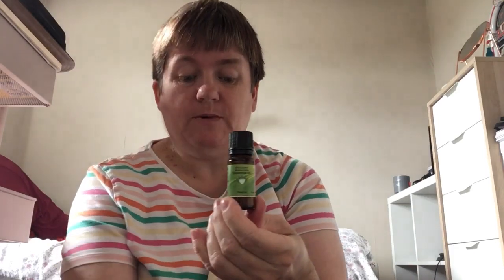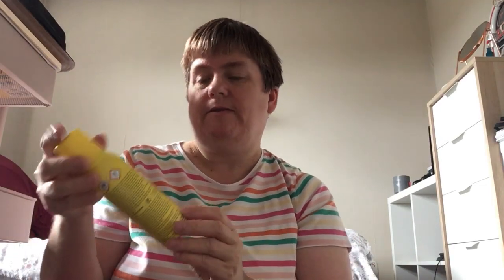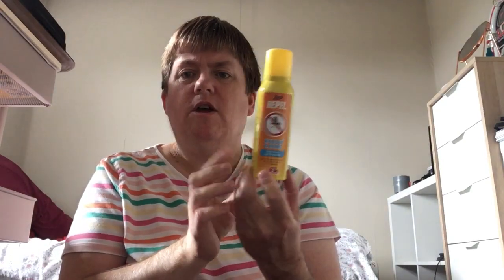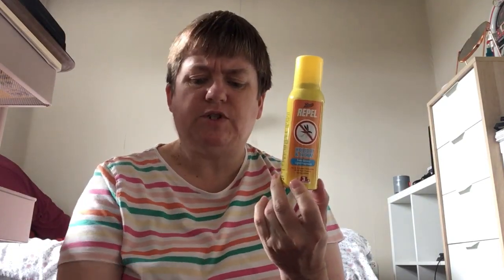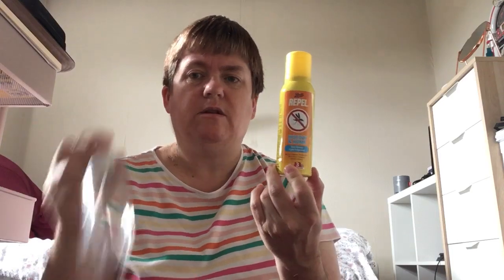How I cope with wasps and bees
Hi everyone. I’m terrified of wasps and bees. This is how I cope with them.